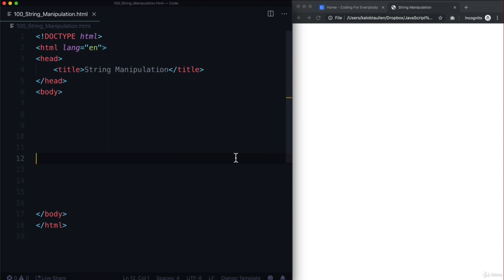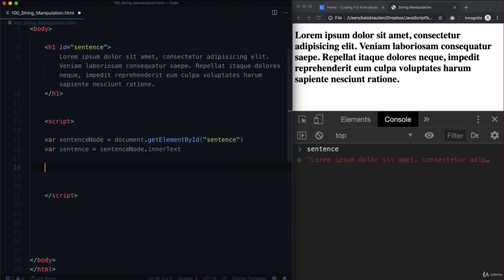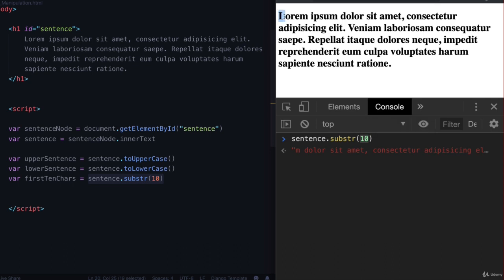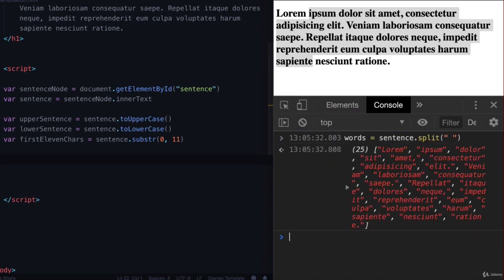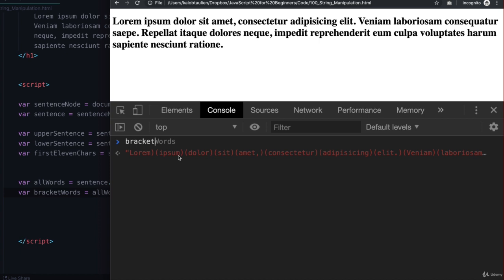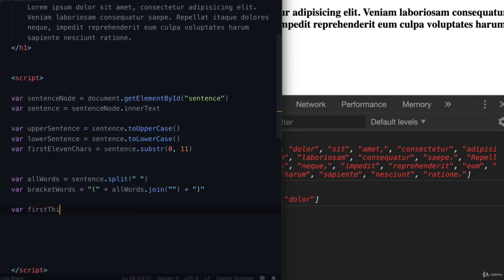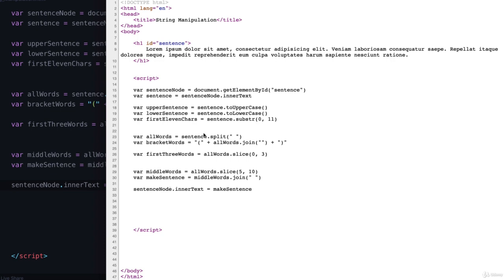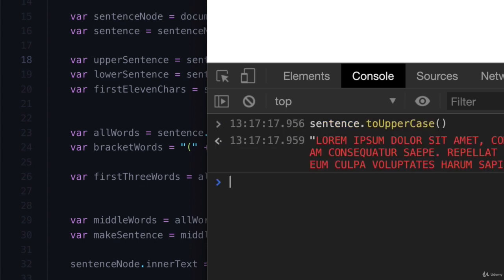string manipulation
String manipulation is a common task in JavaScript. Here are some basic operations you can perform on strings in JavaScript:

1. Creating a String: You can create a string by enclosing characters in quotes. For example:
let word = "Hello World";
console.log(word);  // Output: Hello World

2. Accessing Characters: You can access individual characters of a string using indexing. For example:
let letter = word[0];
console.log(letter);  // Output: H

3. Finding Length: You can find the length of a string using the `length` property. For example:
let length = word.length;
console.log(length);  // Output: 11

4. String Slicing: You can extract a part of the string using slicing. For example, `word.slice(0, 5)` will give you the 1ˢᵗ 5 characters of the string.

5. Splitting a String: You can split a string into a list of substrings using the `split()` method. For example, `word.split(" ")` will split the string at spaces.

6. Trimming a String: You can remove leading & trailing spaces from a string using the `trim()` method.